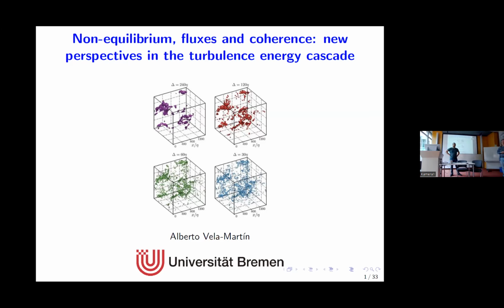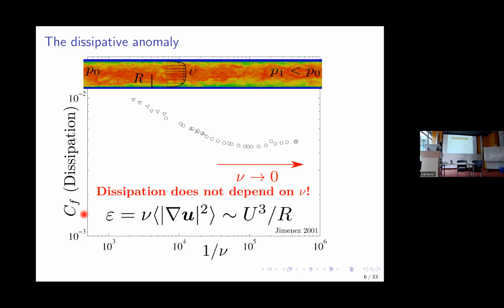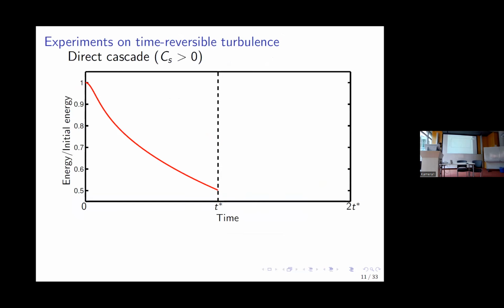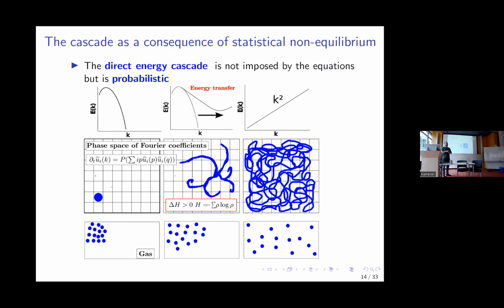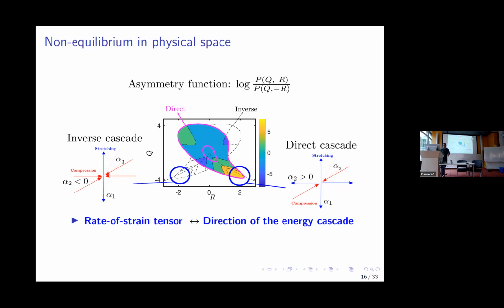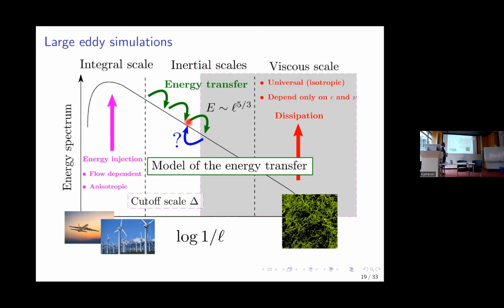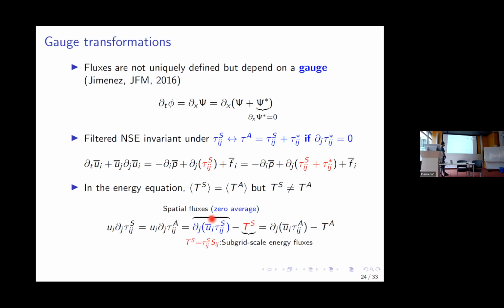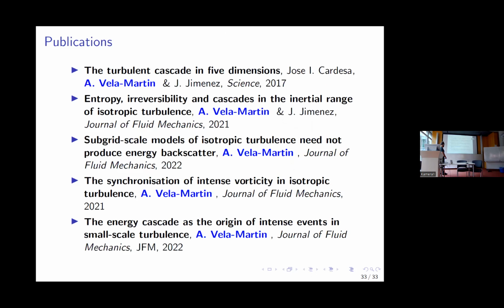TRR181 Seminar Series: "Non-equilibrium, fluxes and coherence: new...", by Alberto Vela Martín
"Non-equilibrium, fluxes and coherence: new perspectives in our understanding of the turbulence energy cascade", by Alberto Vela Martín (University Bremen)

Abstract:

The energy cascade is perhaps one of the most successful paradigms in turbulence. The ideas originally proposed by Richardson, Kolmogorov or Obukhov, among others, have crystallized over decades of research in a consistent picture of turbulence at high Reynolds numbers: energy is injected at the large scales and transported in scale through the inertial range until dissipation becomes effective in the small scales, even for vanishing kinematic viscosity. Many properties of this process have been extensively studied, yet the energy cascade is far from fully understood.

In this talk we will discuss new aspects of the energy cascade that have emerged recently thanks to high-quality numerical data. It will be shown how cascades can be understood in the framework of statistical mechanics: they naturally emerge from non-equilibrium ensembles, and the direction of their fluxes can be predicted by equilibrium thermodynamics. Non-equilibrium leads to an almost unidirectional coupling from large to small scales which has practical and theoretical consequences. First, we will see that the energy cascade can be modeled as a purely dissipative and irreversible sink of energy acting on the large scales, which can be exploited for large eddy simulations of turbulence (LES).Second, from a more theoretical perspective, we will see how the unidirectional coupling of the cascade is relevant to intermittency by playing a fundamental role in the emergence of intense coherent structures in the dissipative range. To conclude, we will discuss future research perspectives and open questions that materialize from these results.